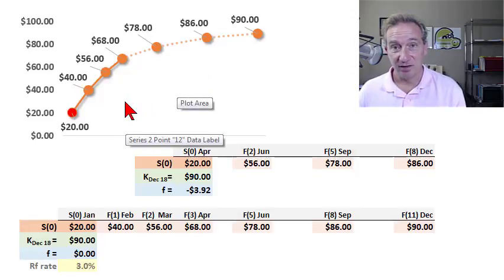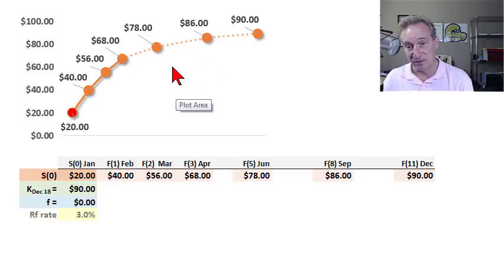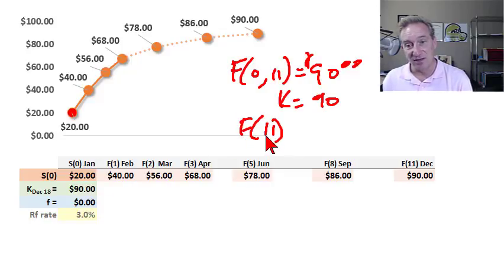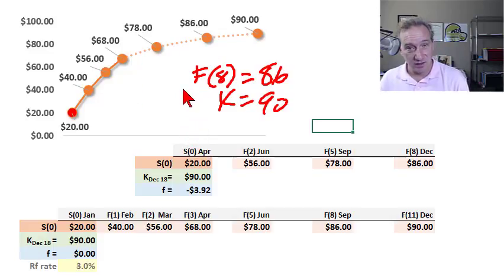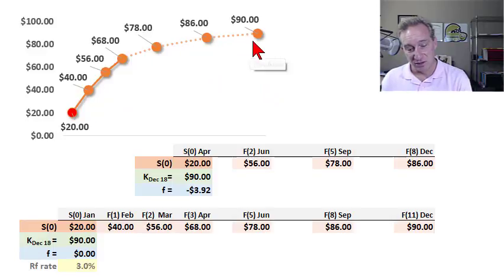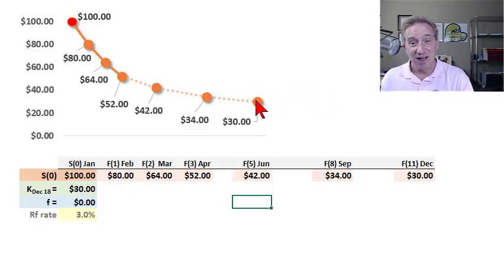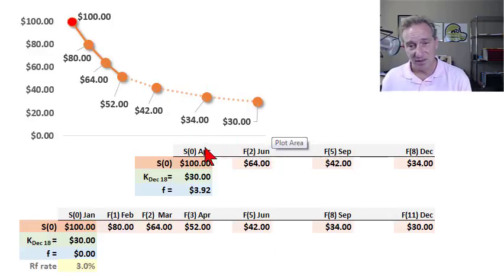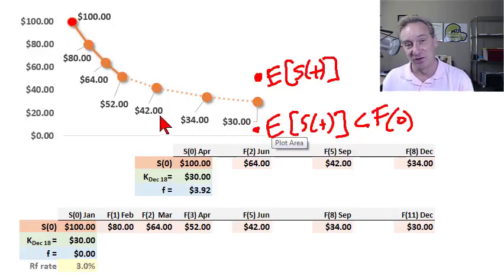Contango features (FRM T3-19)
Three features of a commodity forward curve in CONTANGO (i.e., upward-sloping): 1. riskfree rate is greater than lease rate; 2. Negative roll yield for the long position; 3. Consistent with "normal backwardation". Discuss this video here in our FRM forum